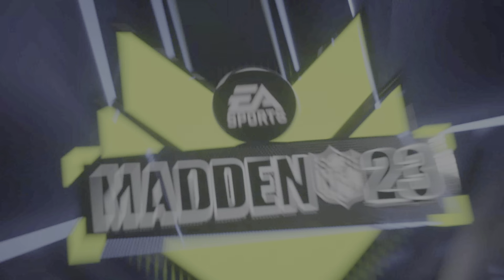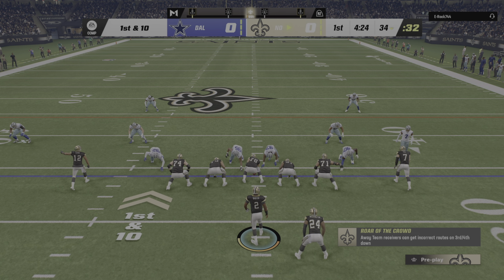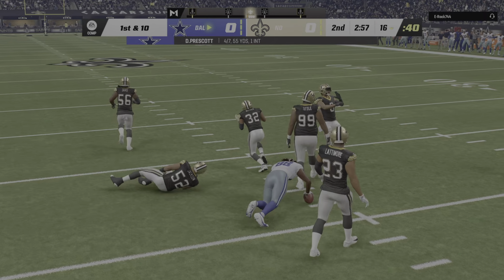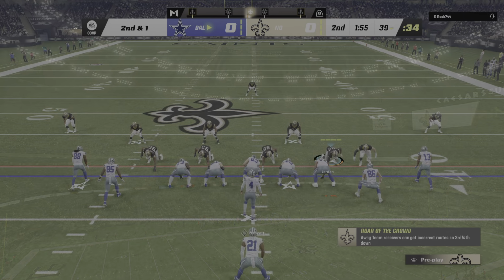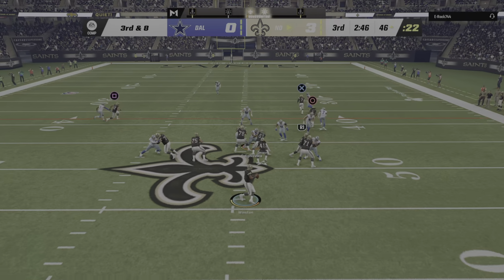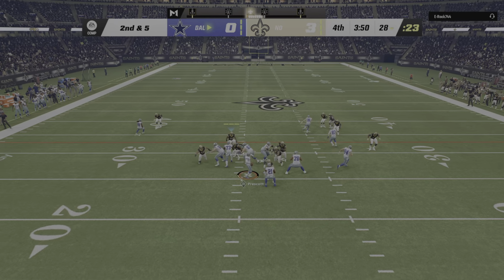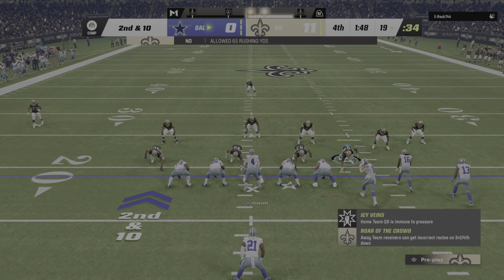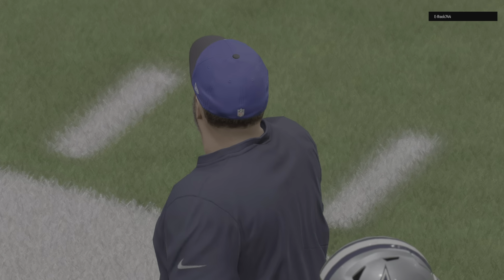TURBO LEAKS vs E-Rock744 (Madden 23 Online Play Now Ranking Matchup)